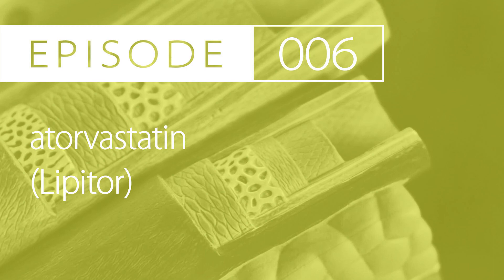#6: atorvastatin (Lipitor) | Treating Dyslipidemia and ASCVD | Drug Cards Daily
Drug Cards Daily | Episode #6: atorvastatin (Lipitor) | Treating Dyslipidemia and ASCVD

This episode of Drug Cards Daily is on the drug atorvastatin. The name brand is Lipitor. Atorvastatin is a HMG-CoA Reductase Inhibitor that is known for treatment of Dyslipidemia and ASCVD. The tablets come in a variety of doses. Initial dosing for dyslipidemia/hypercholesterolemia begins at 10-20 mg once daily and is evaluated every 1-3 months after initiation and then every 3-12 months thereafter. This dosing distinction is categorized as either moderate-intensity (10-20 mg/day, reducing LDL-C by 30-49%) and high-intensity (40-80 mg/day, reducing LDL-C by 50% or more). ASCVD (Atherosclerotic Cardiovascular Disease) treatment follows the moderate-intesity/high-intensity dosing based on ASCVD 10-Year risk. This drug is metabolized hepatically with an onset of action between 3-5 days. Side effects include joint pain, stuffy nose, sore throat and insomnia. This drug is not to be used if the patient is or may be pregnant and should be stopped 1-2 months prior to trying to conceive.

PASS YOUR BOARDS:
►RxPrep (Industry Leader)
►MPJE (Pharmacy Law)